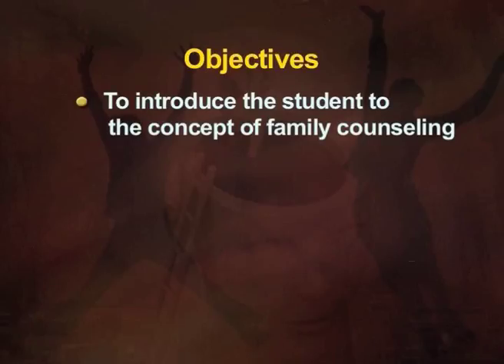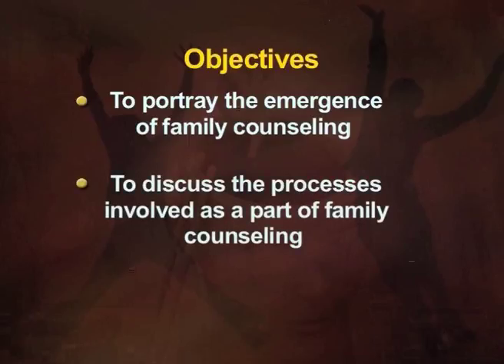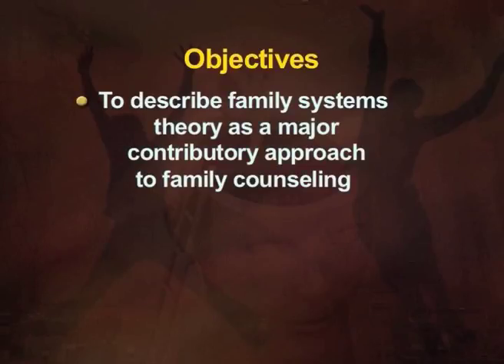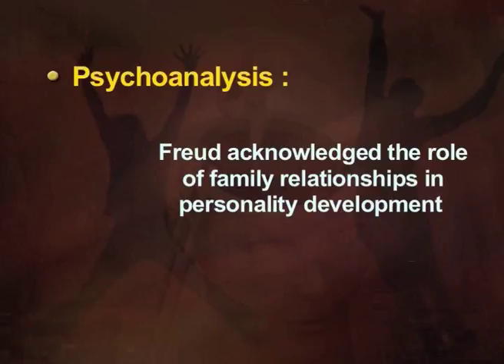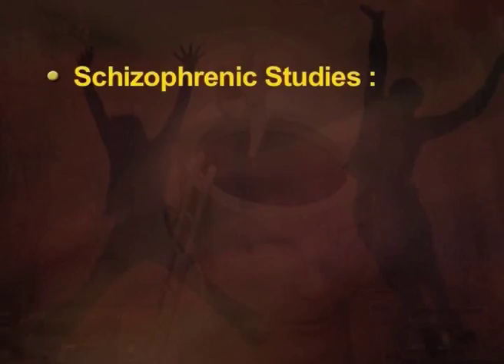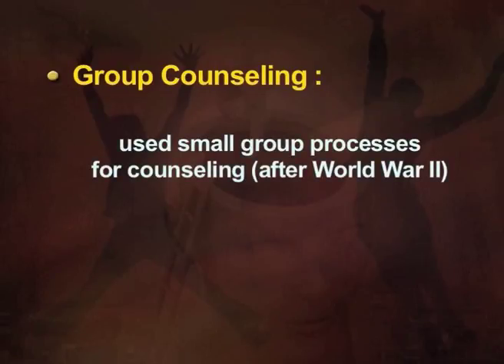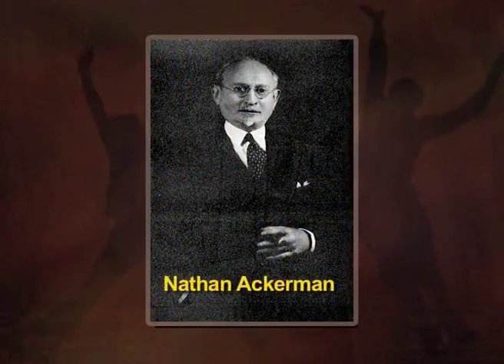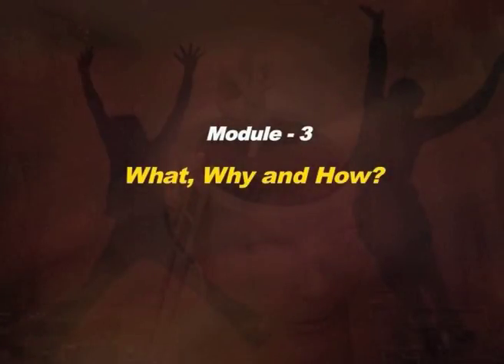2278 Familiy Counseling